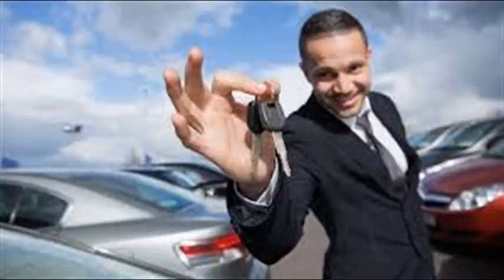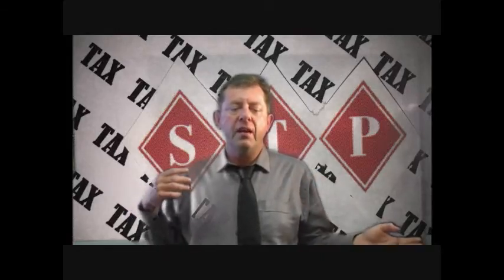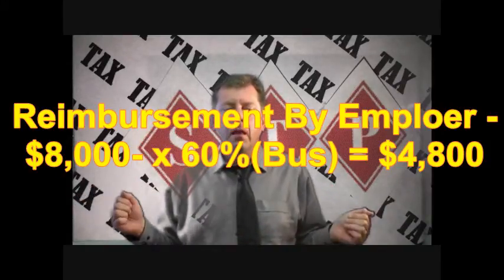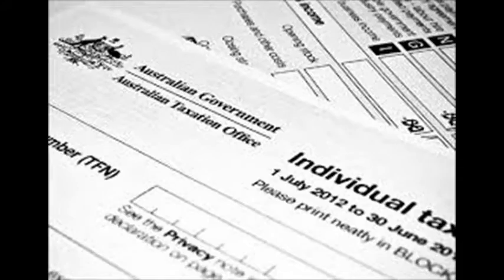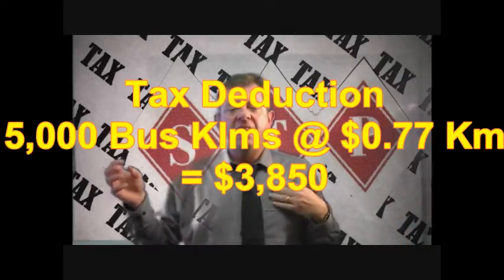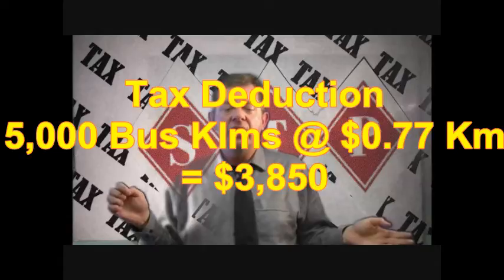Double Dip For Employees Claiming Car Expenses Reimbursed By Their Employer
In this video, I am giving you  a Tax Tip on how Employees using their car for work purposes  can legally DOUBLE DIP in regards to their Car Expenses reimbursed by their employer.